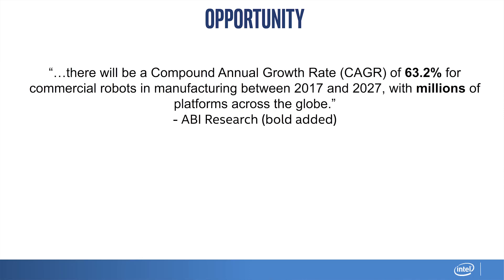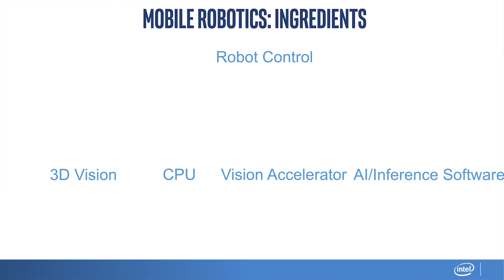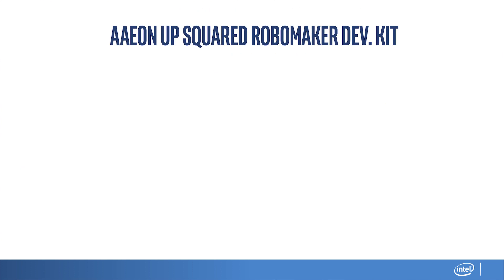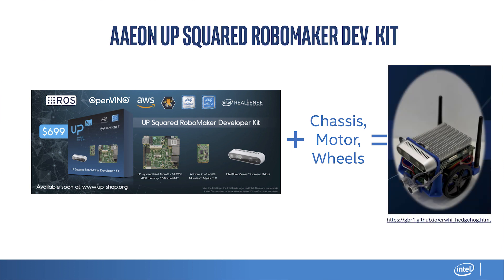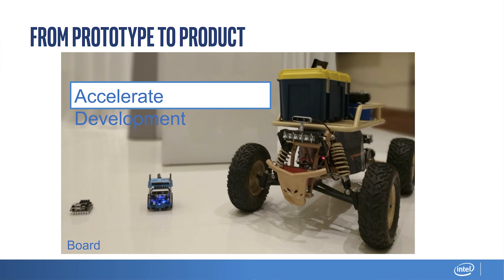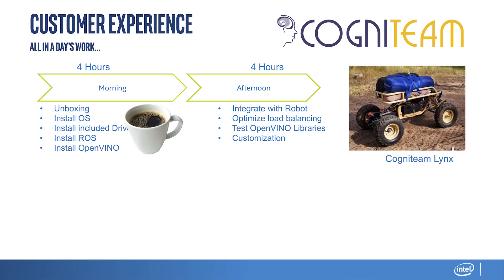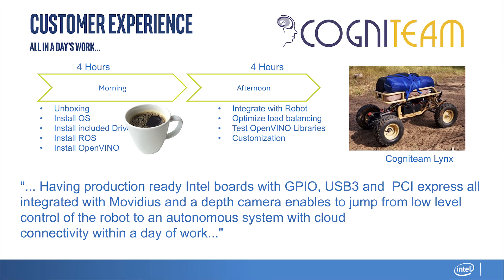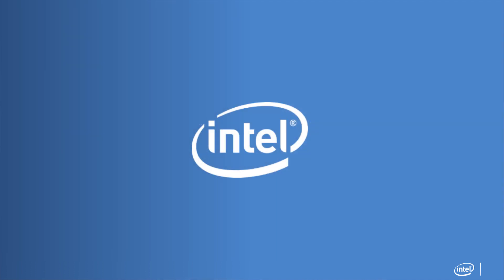AAEON Up Squared RoboMaker Dev Kit Introduction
Intel RealSense Meetup: Simplifying hardware and software development for Robots.

Part 2.
'AAEON Up Squared RoboMaker Dev Kit Introduction' presented by Paul R West, Intel

AAEON’s UP Squared RoboMaker Developer Kit allows a developer to quickly get started with robotics projects. Paul will provide an overview of the developer kit which integrates several Intel technologies including Intel® Movidius™ Myriad™ X VPU, Intel® RealSense™ Camera and Intel® Distribution of OpenVINO™.